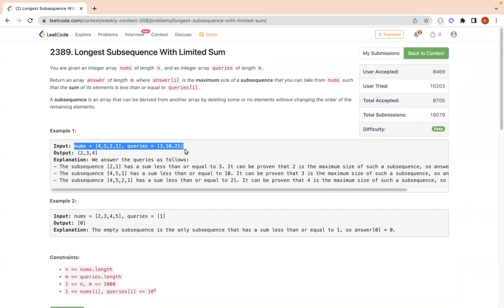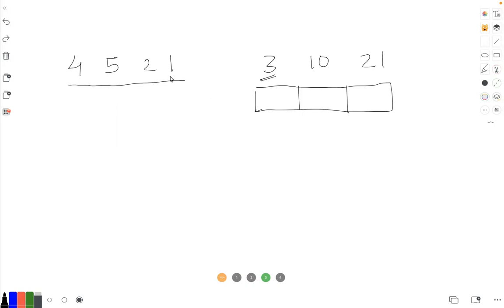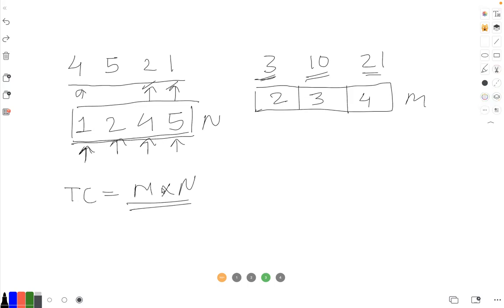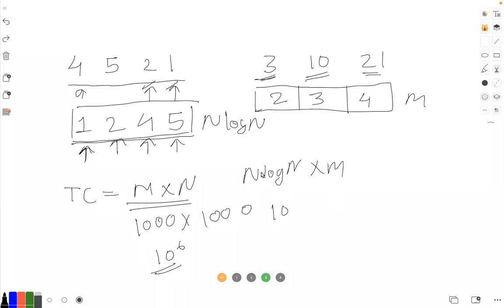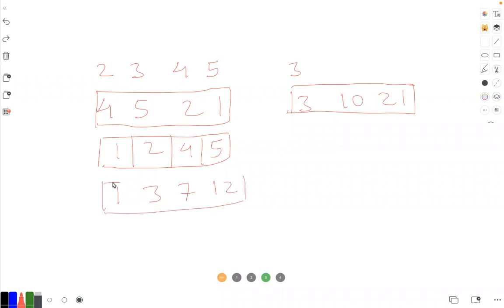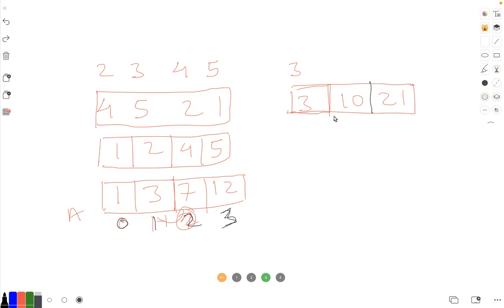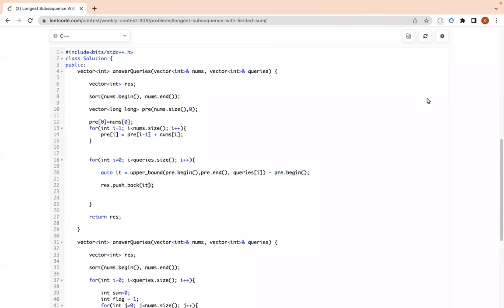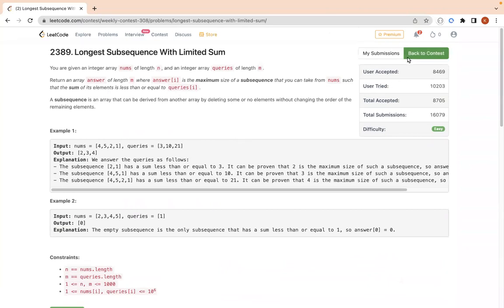[Leetcode-WC-308] Longest Subsequence With Limited Sum